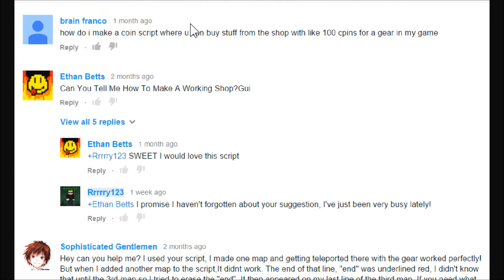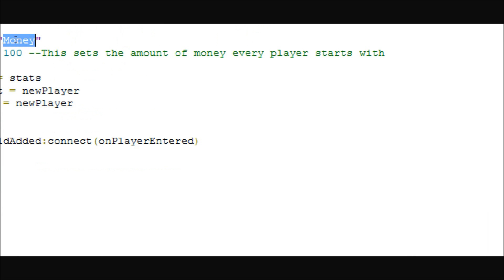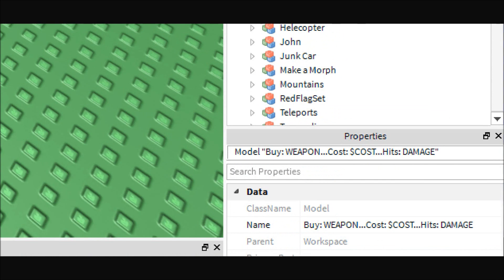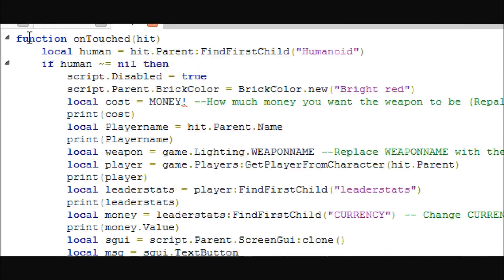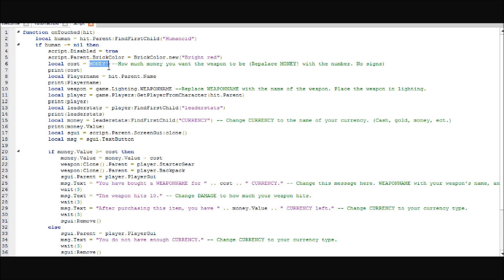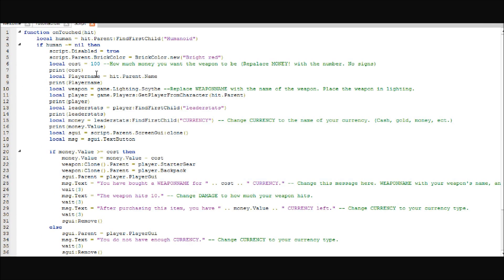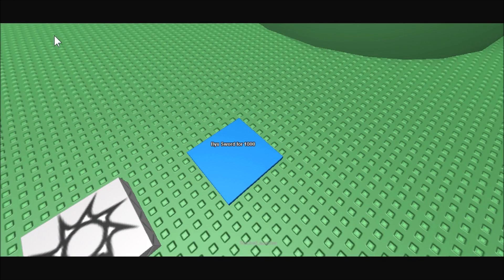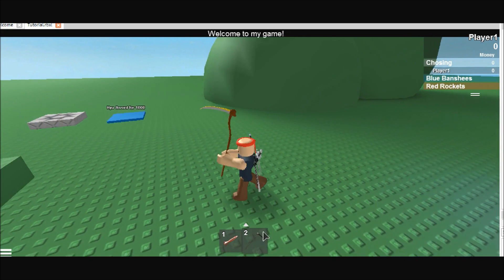Roblox Scripting Tutorial: Shop Button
Hey, guys! You've been asking for this one for a while, so here you go!